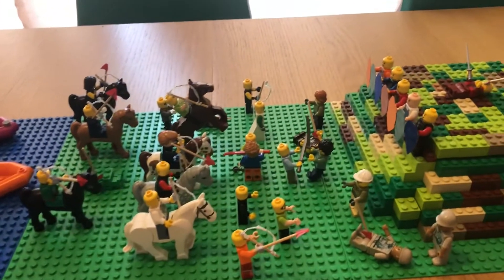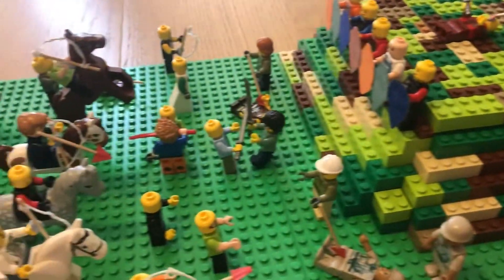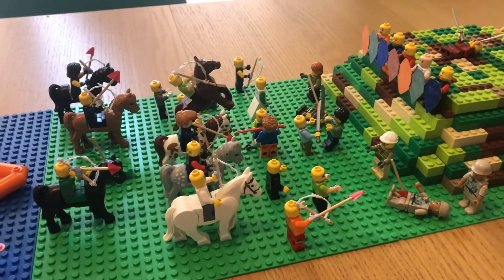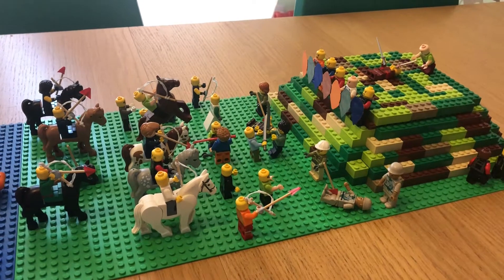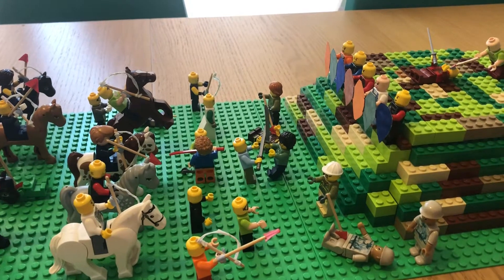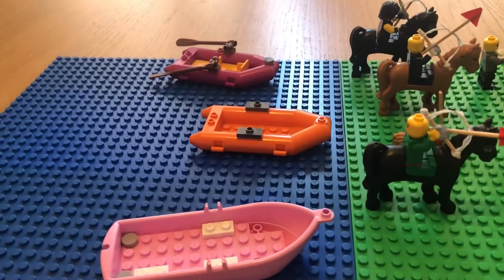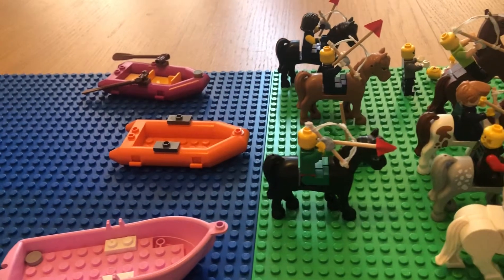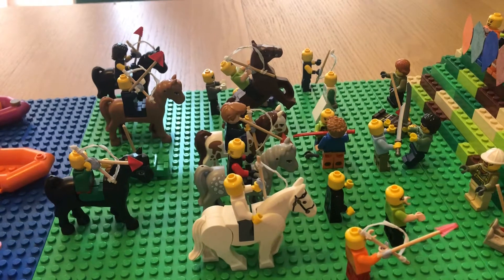Dougal’s Lego Battle of Hastings